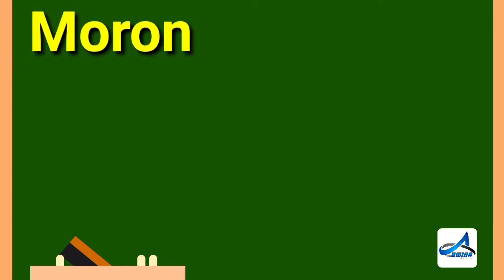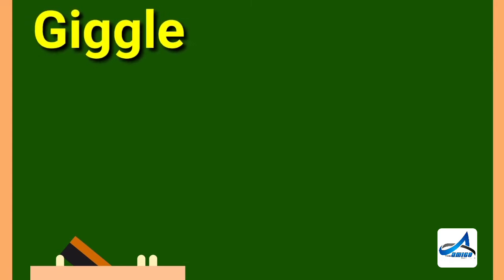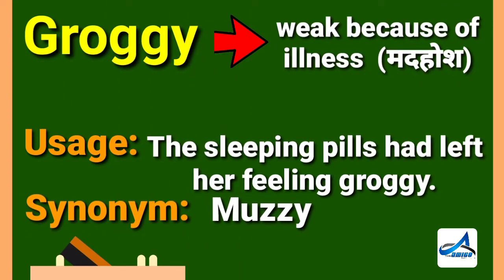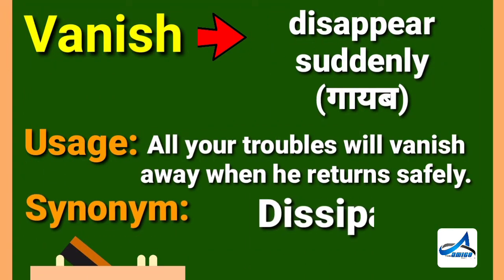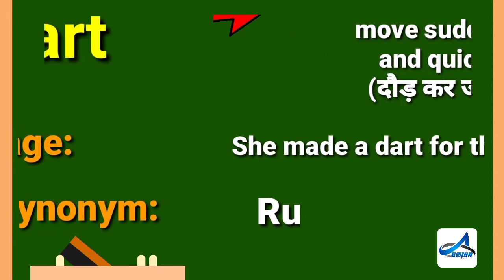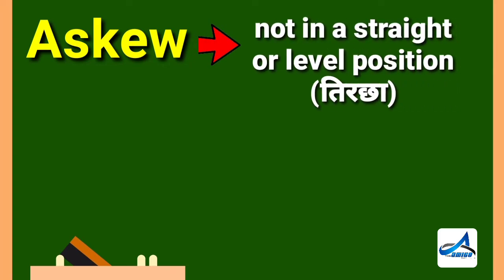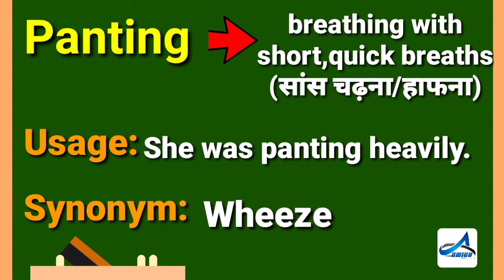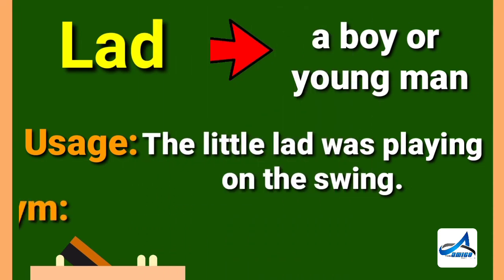Vocabulary Dose #50 | 21 February 2020 | Daily English Vocabulary | For All Competitive Exams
Learn English with Priyanka

The Amigo Institute - Priyanka Aggarwal
The English speaking courses in The Amigo Institute offers you an environment where you can learn, speak and get fluency in it.

MY GEARS:-
Tripod for phone